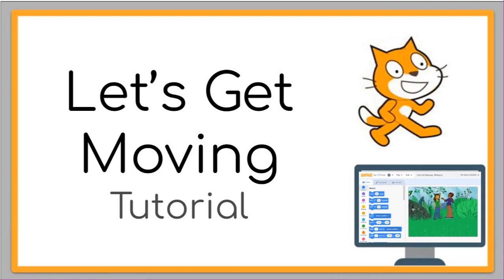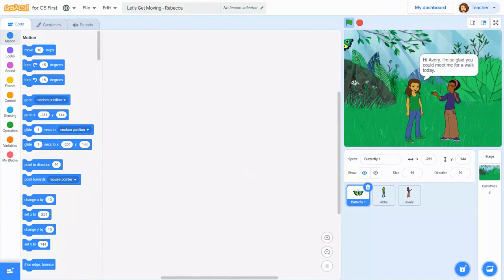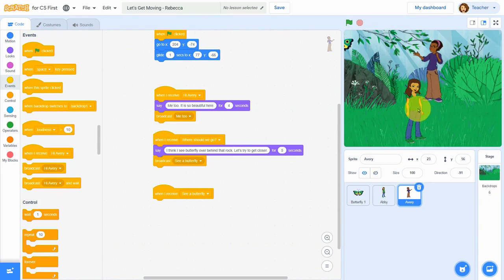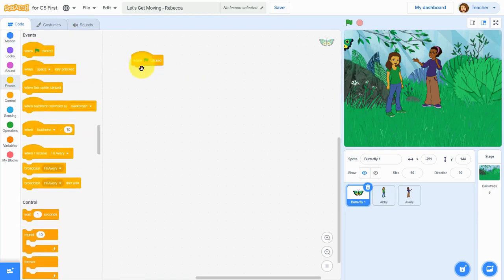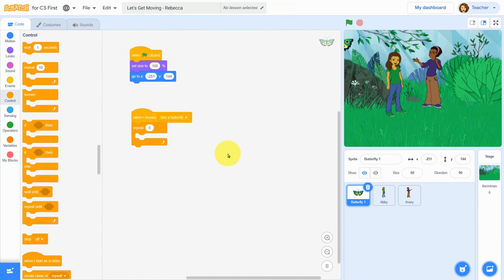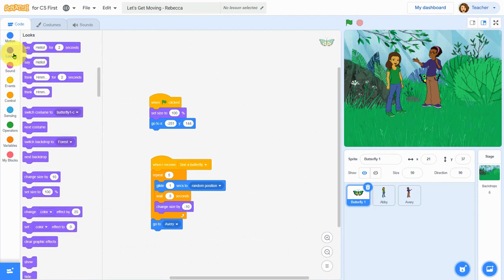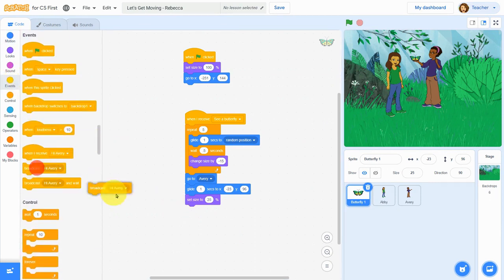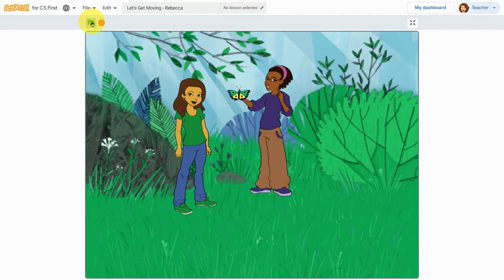Lets Get Moving Tutorial